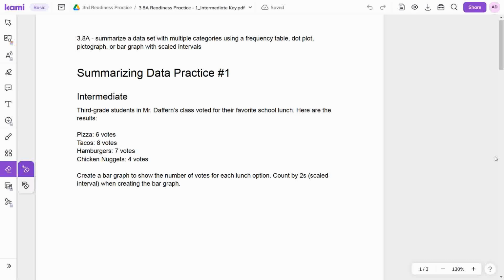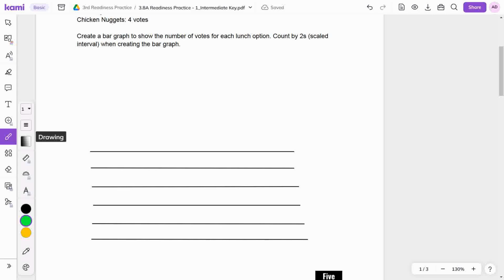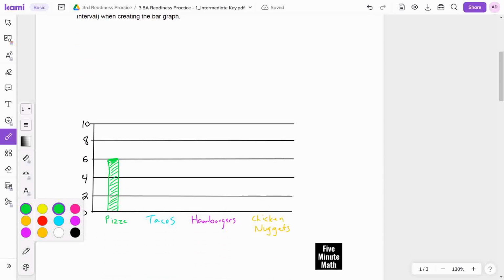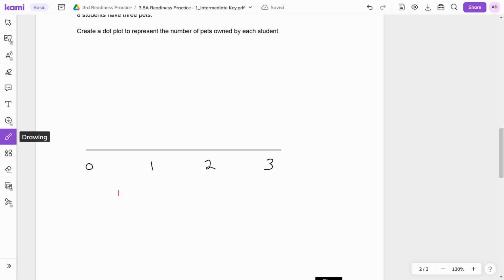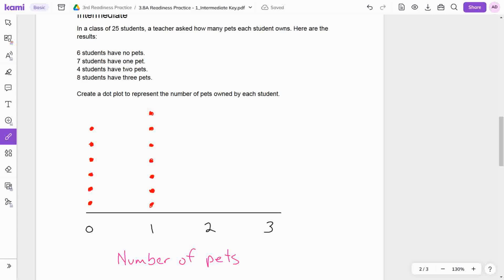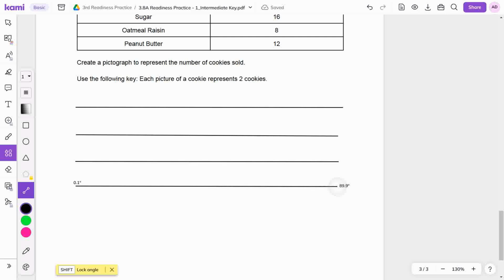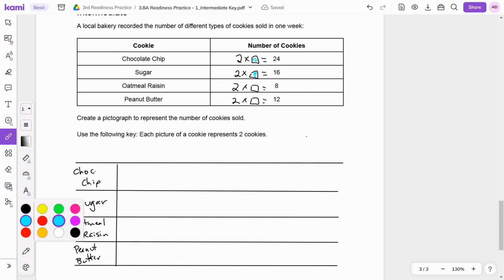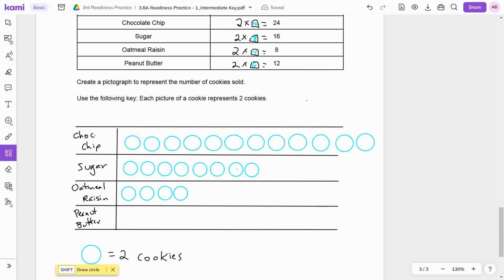3.8A Readiness Practice - Intermediate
Work through three problems aligned to STAAR readiness standard 3.8A (summarize a data set with multiple categories using a frequency table, dot plot, pictograph, or bar graph with scaled intervals). You can find these problems and all other 3rd grade readiness practice problems

0:00:00 Intro
0:00:24 Problem 1
0:05:40 Problem 2
0:09:42 Problem 3